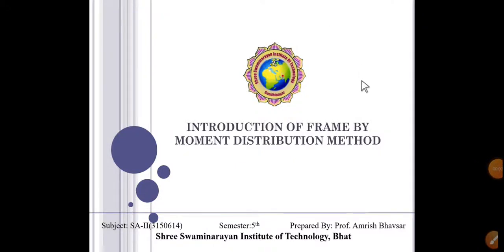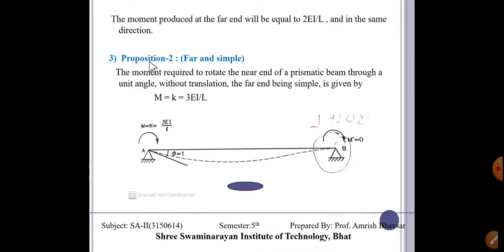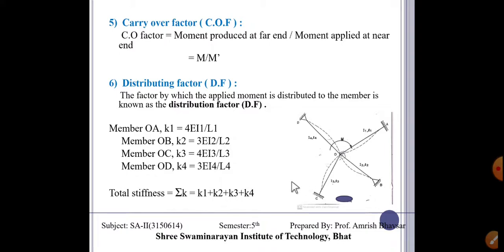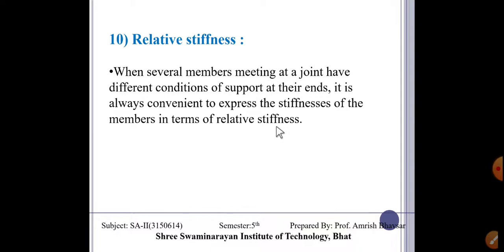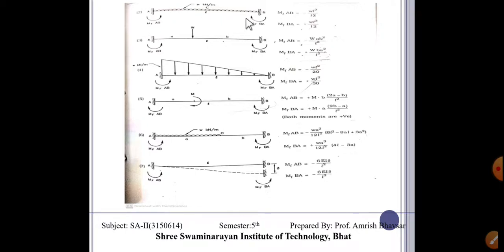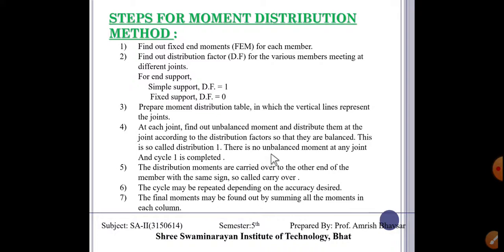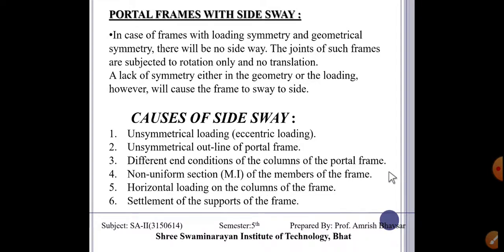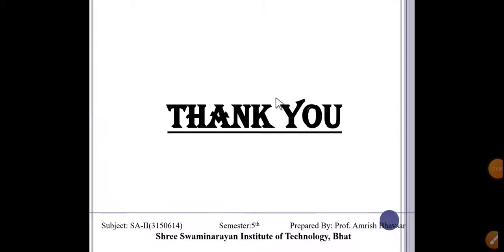SA2 UNIT L8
MOMENT DISTRIBUTION METHOD FRAME